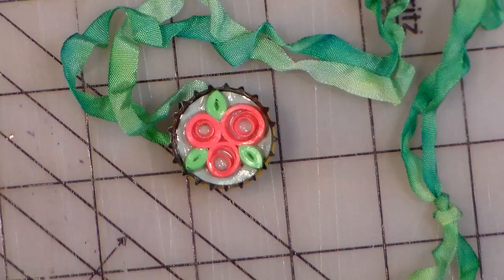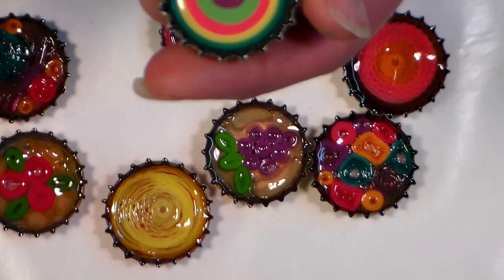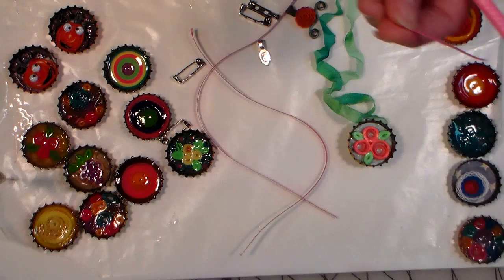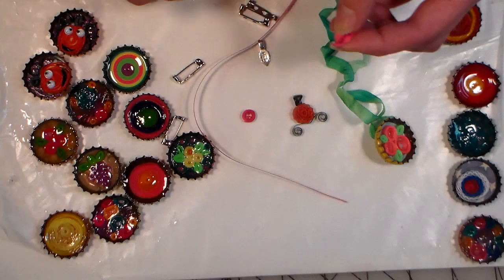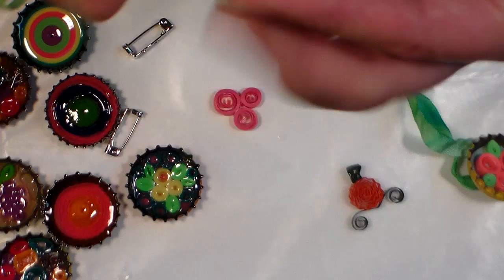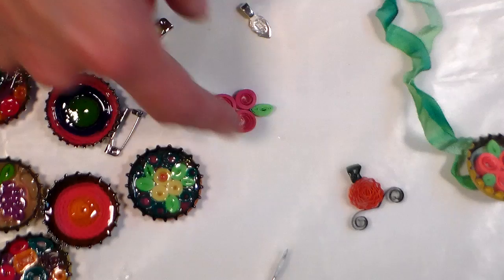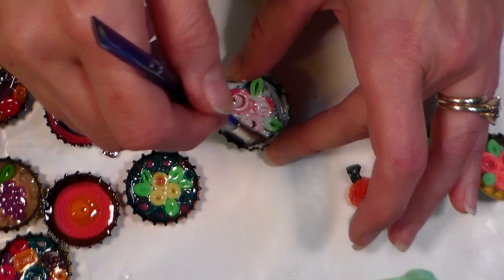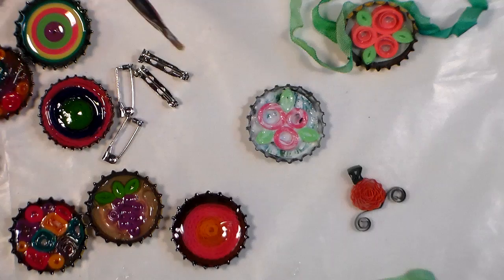quilled bottlecap jewelry